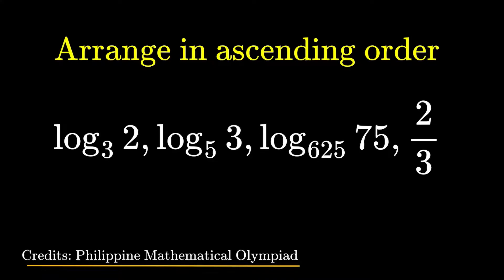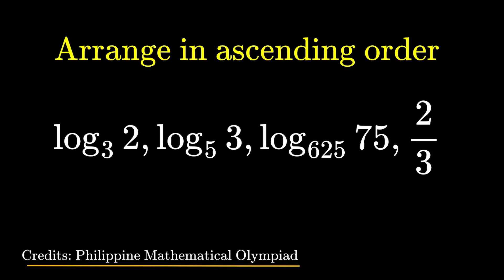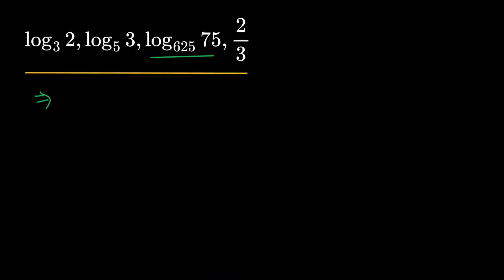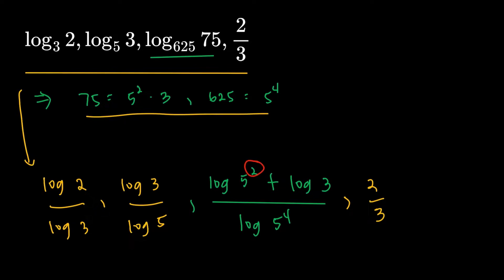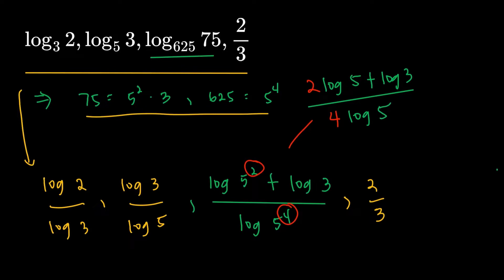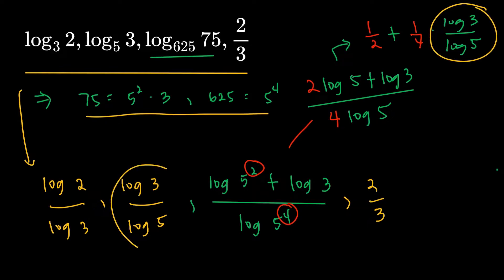[PMO] Arranging Logarithms in Ascending Order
Here's an algebra item from Philippine Mathematical Olympiad!